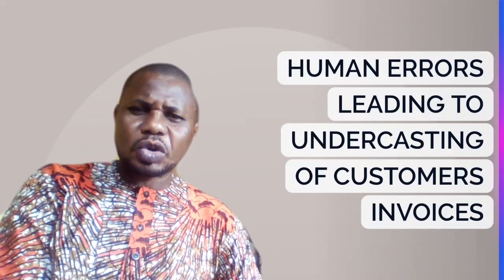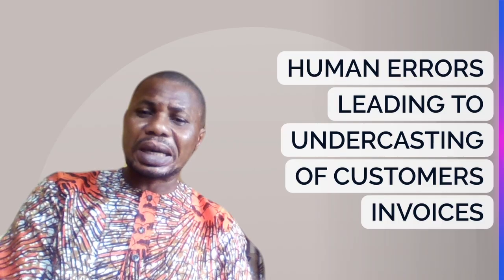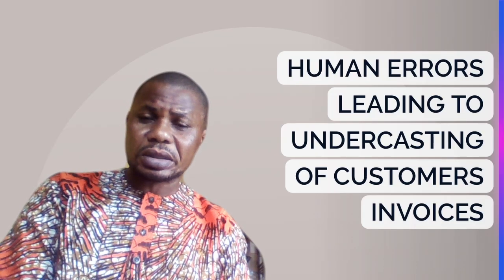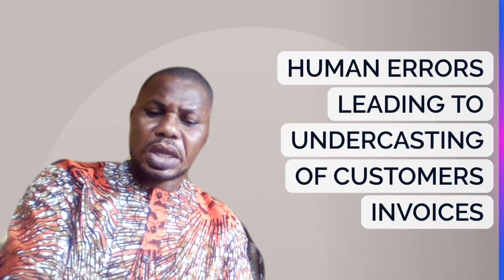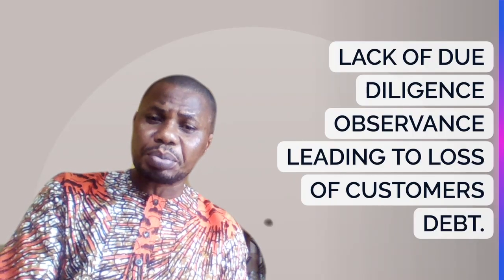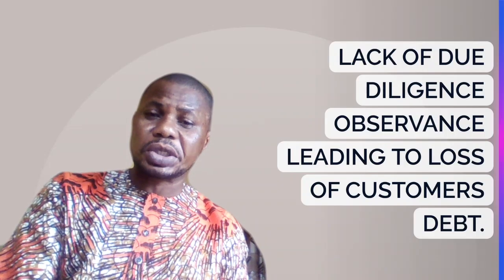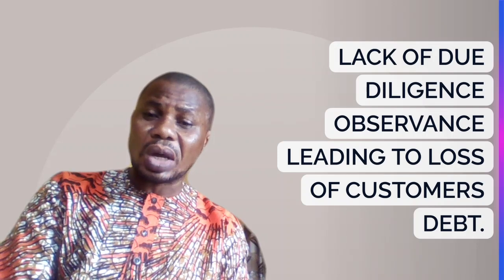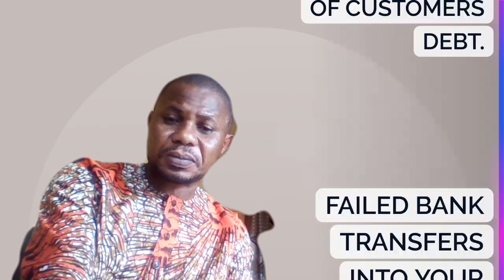The 3 most common ways small businesses lose money from Customers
The 3 most common ways small businesses lose money from Customers @biz_Accounting